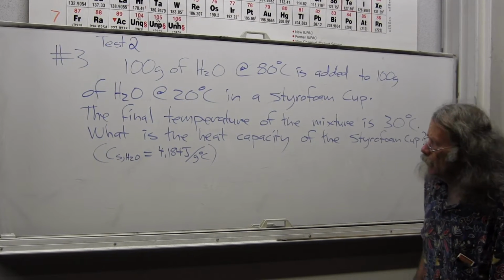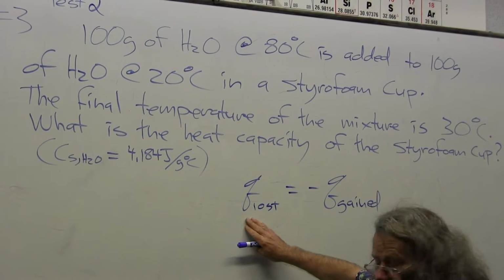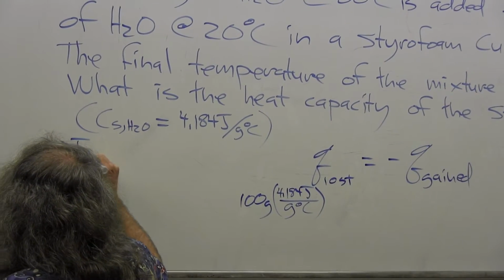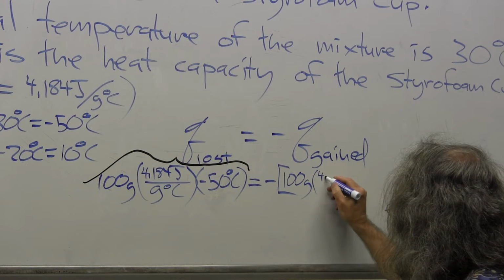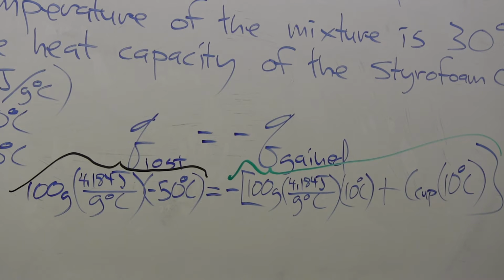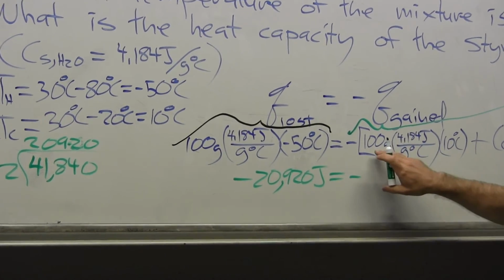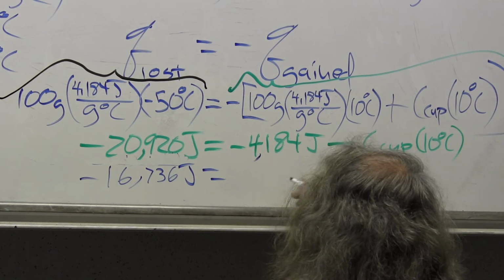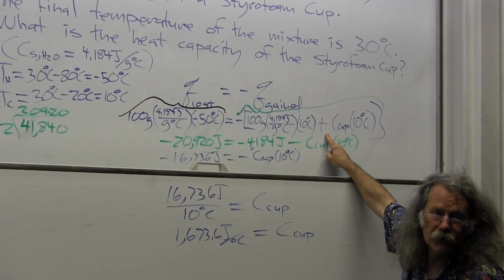DrFleshersChemistry 1A Practice Test 2_3